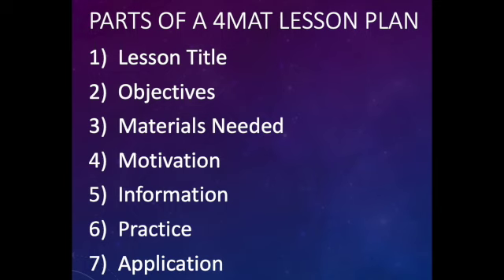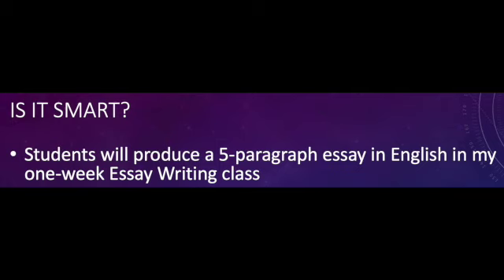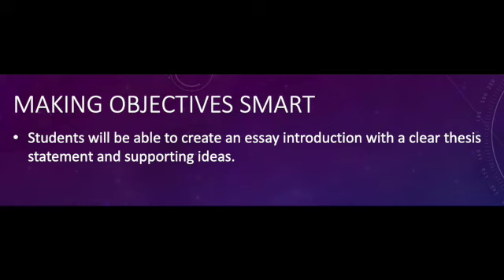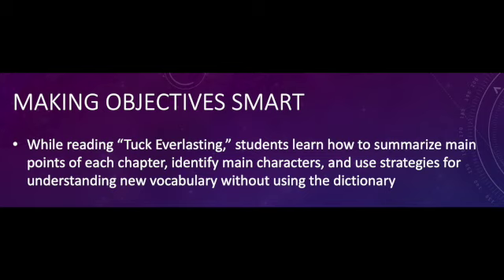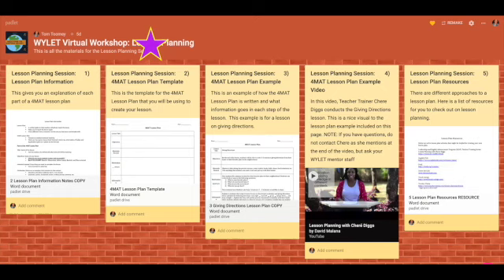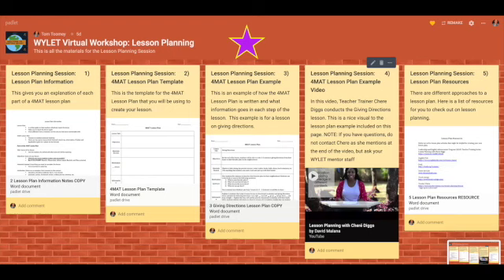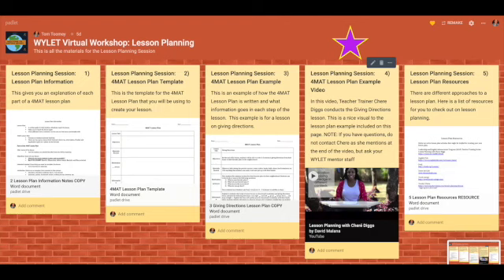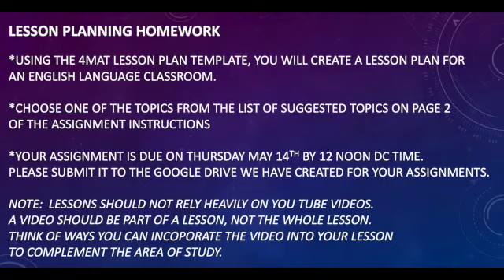Workshop for Young Leaders in English Teaching: Lesson Planning Tutorial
Your teacher Tom Toomey helps you get started with a good foundation by showing how to make a lesson plan.